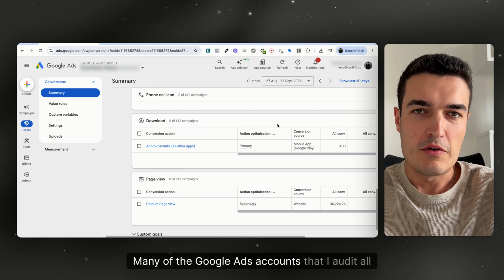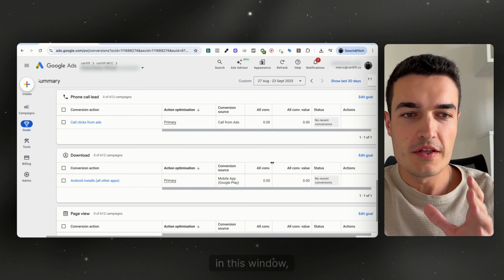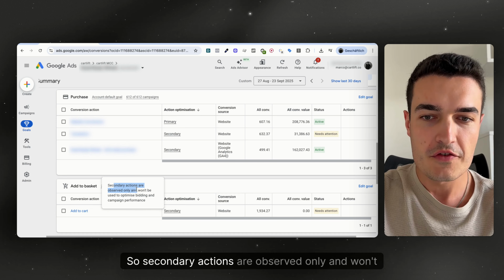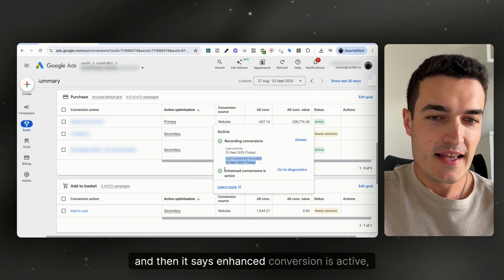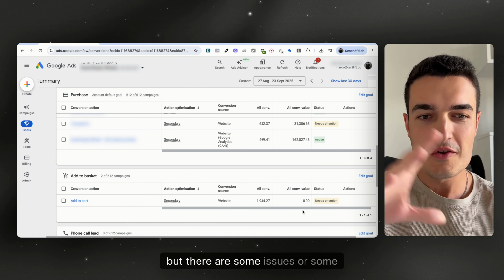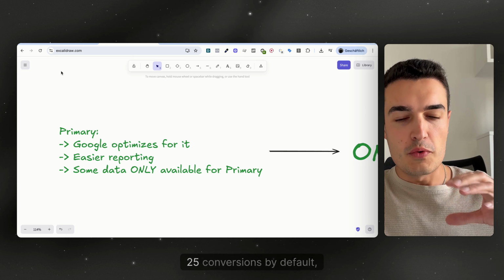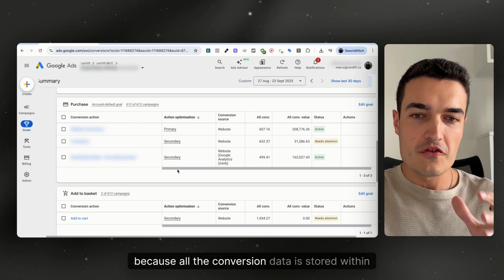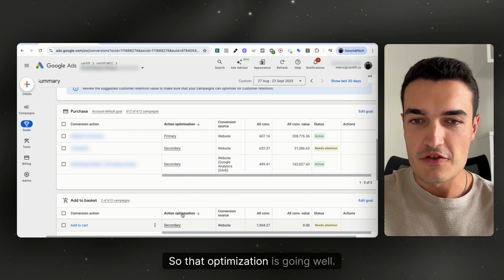STOP Wasting Money in Google Ads: Fix These Conversion Tracking Mistakes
🚨 Most Google Ads accounts are leaking money because of broken conversion tracking.

In this video, I’ll show you the #1 mistake I see in 1 out of 3 accounts - and exactly how to fix it ✅

Watch this before you spend another dollar on ads!

👉👉 Let us handle your Google Ads and kickstart your NON-BRAND profits & sales